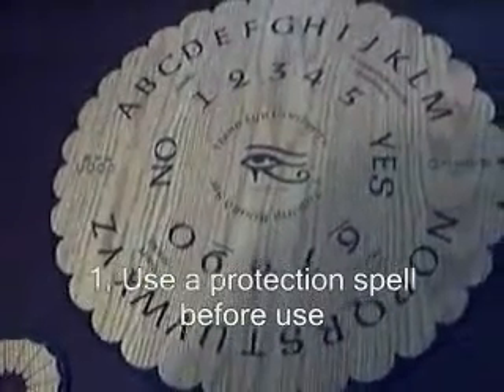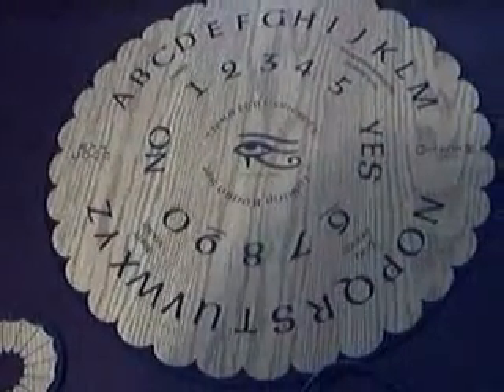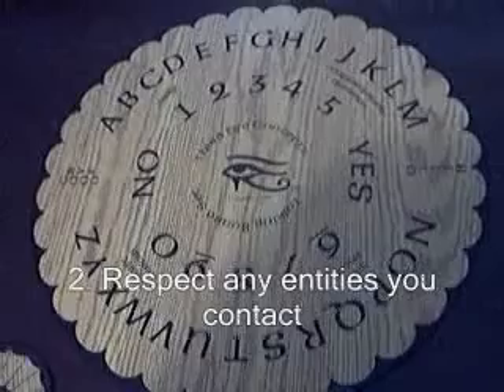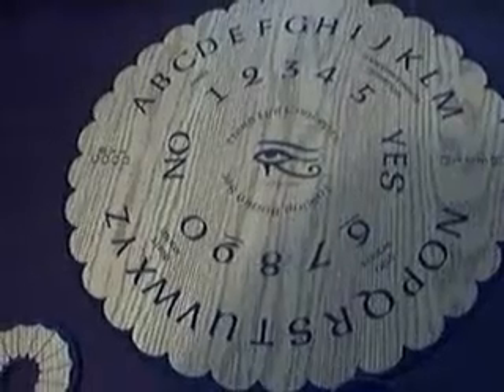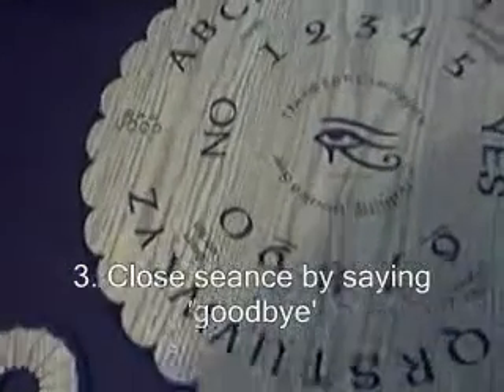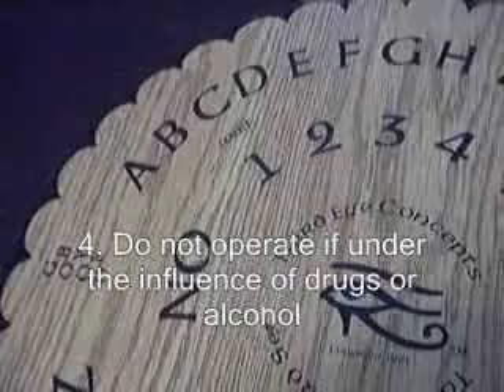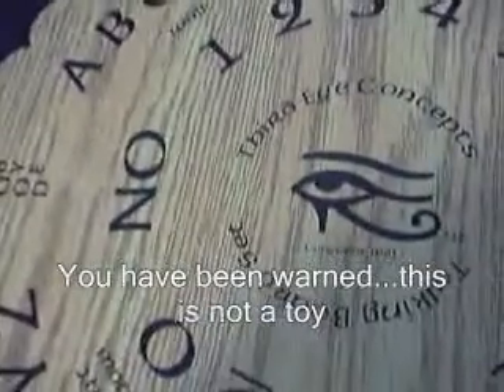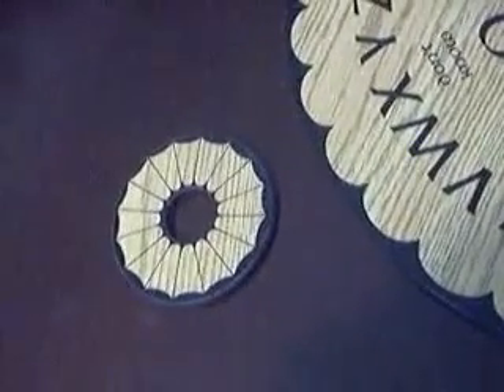Ouija board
what to do with a Ouija board,Good luck.